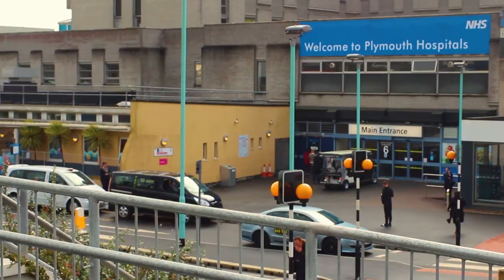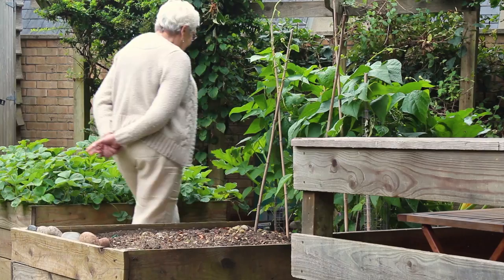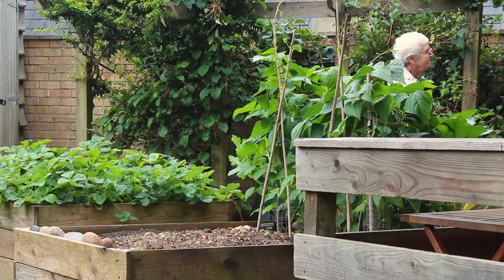What is low-grade non-Hodgkin lymphoma?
In the video Professor Simon Rule, talks about low-grade non-Hodgkin lymphoma. Including the symptoms, what treatment patients might receive and what to expect from your medical team if you are diagnoses.

Next planned review: January, 2021